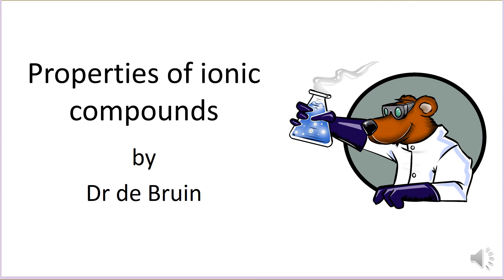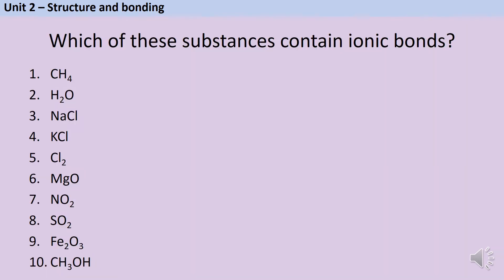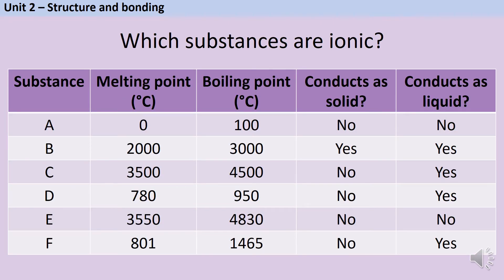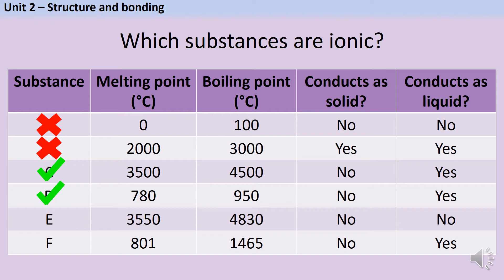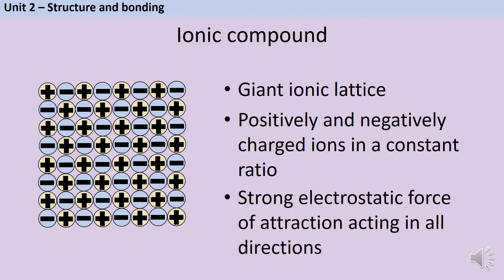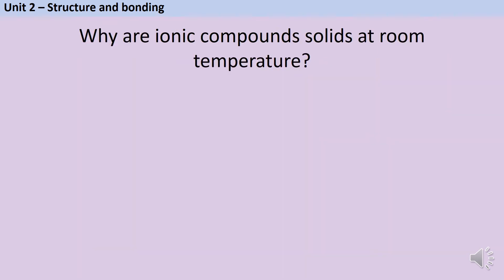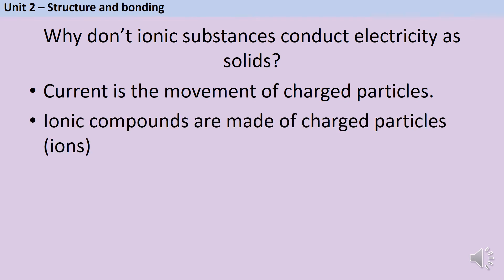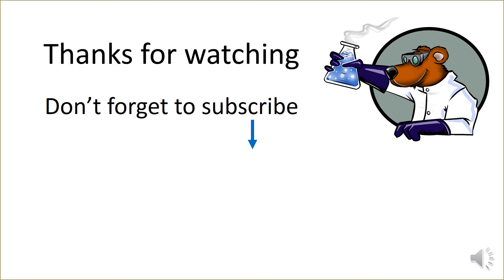Properties of ionic compounds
A revision video mainly aimed at students studying for AQA GCSE Combined Science (8464) or AQA GCSE Chemistry (8462) looking at models for ionic compounds and describing and explaining the properties of ionic compounds including melting point and conductivity
(See specification: Part 2.1.2 Ionic bonding, Part 2.1.3 Ionic compounds and Part 2.2
.3 Properties of ionic compounds)